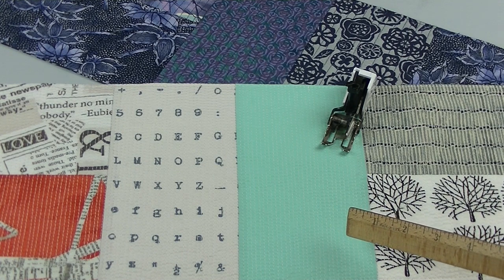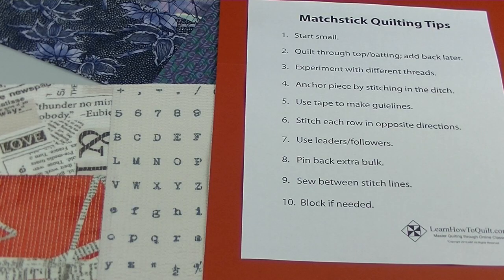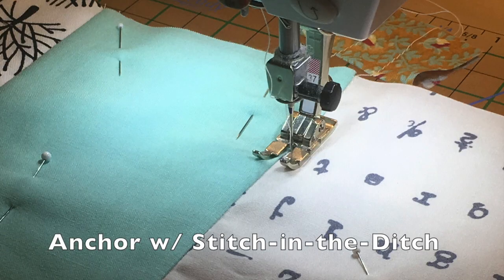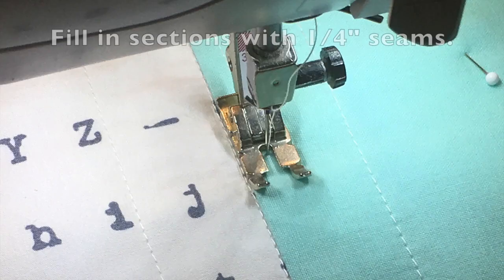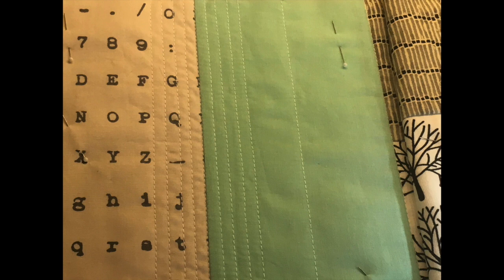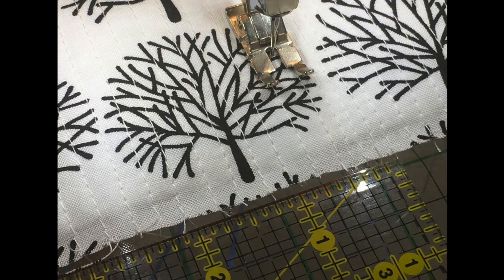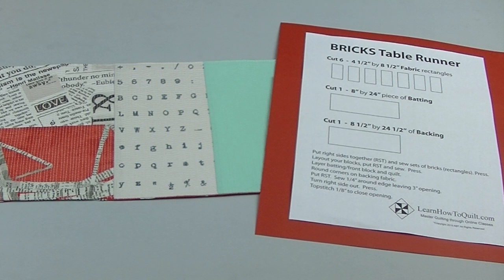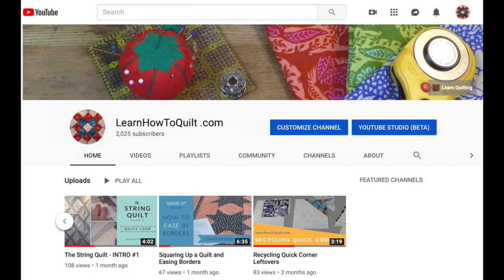Matchstick Quilting Without a Walking Foot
Matchstick quilting can add texture and interest to a simple table runner.  Follow these easy tips for quilting a small project. (No walking foot needed!)  Another suggestion for machine quilting - try using a "Supreme Slider" on your machine.  This will make your fabric glide smoothly while you are quilting.  You can find more info and purchase one at Amazon

For more FREE beginner tutorials and patterns, visit LearnHowToQuilt.com.  Thanks!!! :)